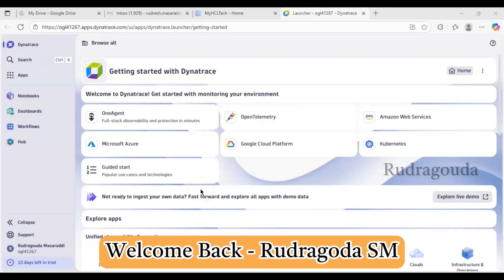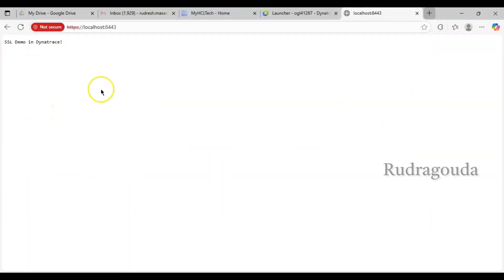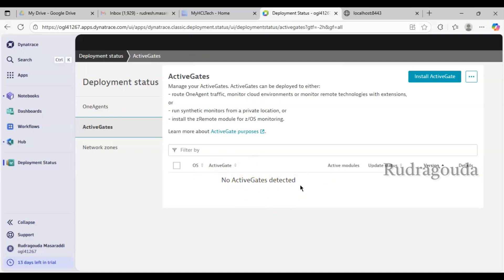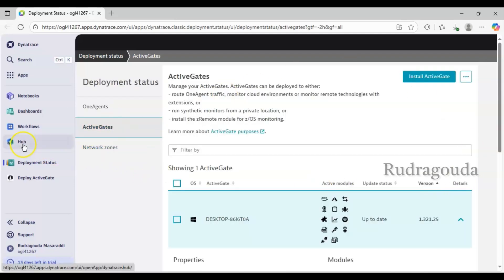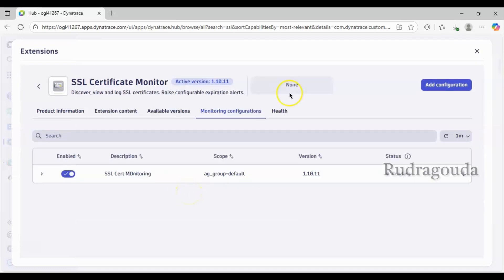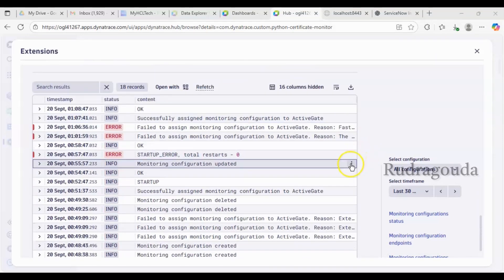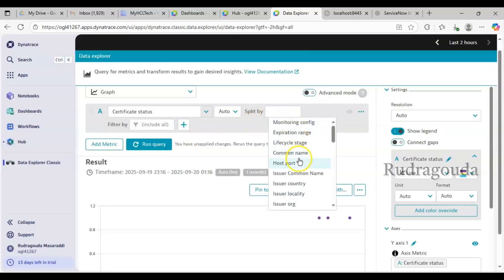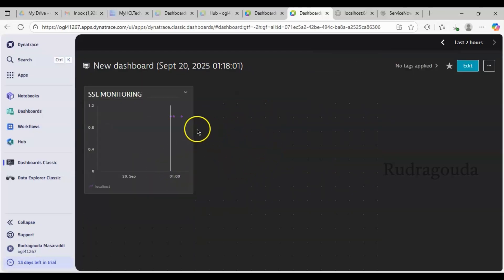How to Monitor SSL Certificate Expiry in Dynatrace | Step-by-Step Setup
Dynatrace SSL monitoring
SSL certificate expiry alert Dynatrace
SSL expiry monitoring setup
Dynatrace synthetic monitoring tutorial
SSL certificate monitoring automation
Website SSL expiry check Dynatrace
Dynatrace alert configuration
Monitor HTTPS certificate Dynatrace
Dynatrace training 2025
SSL expiry notification setup